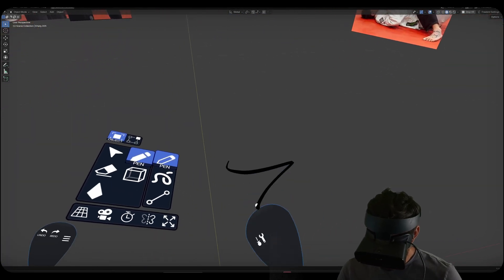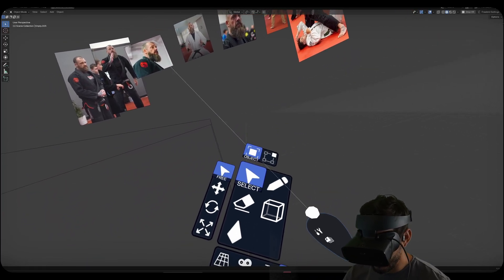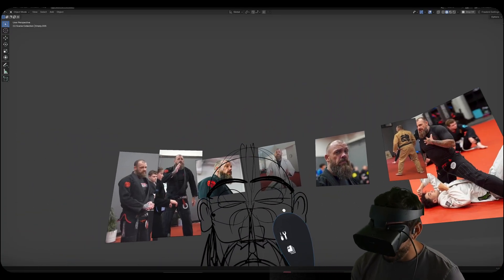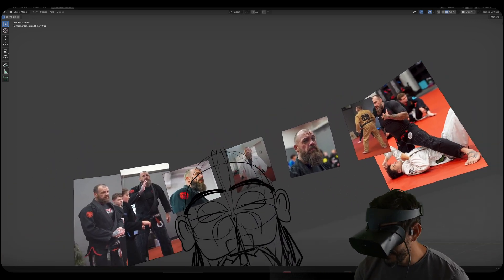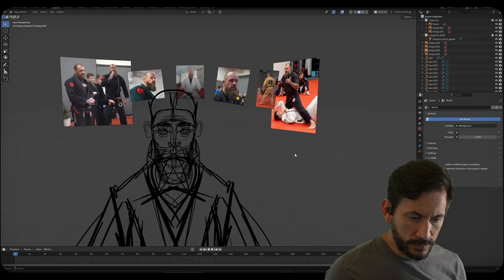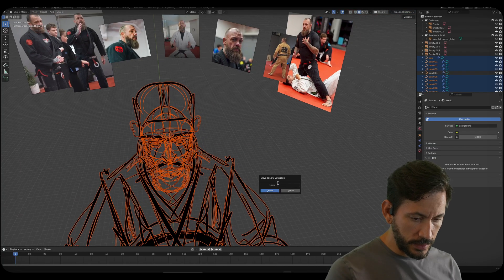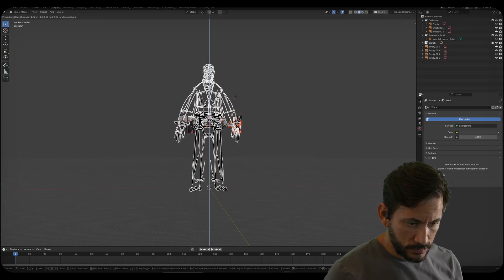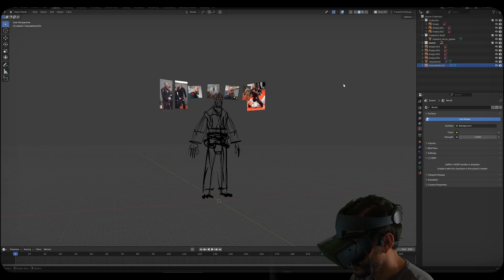VR Sculpting My BJJ coach in Blender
Modeling with FreeBird XR for 3D printing in blender.
A weird workflow but very promissing
00:00 - intro
01:25 - Vr Sketch
08:45 - VR Sculpting
11:05 - combining elements
13:05 - posing
14:54 - Line Art
16:11 - 3D Result
16:31 - 3D Printing
17:16 - Painting
18:24 - Assembly
18:59 - The Final result
19:38 - Jim's Reaction